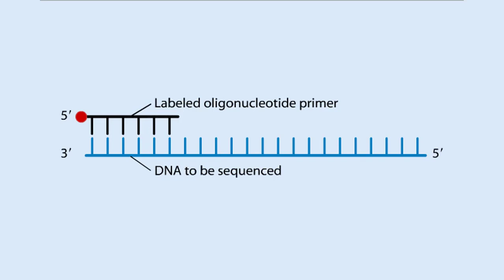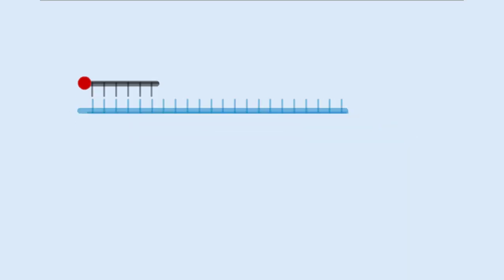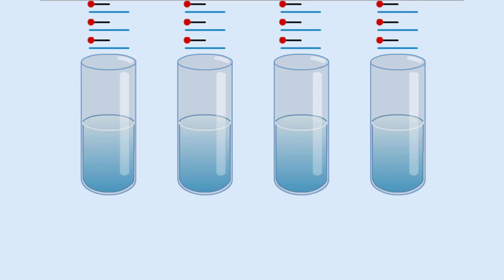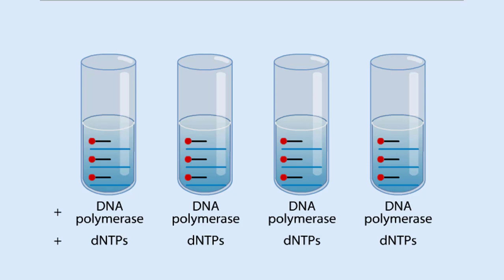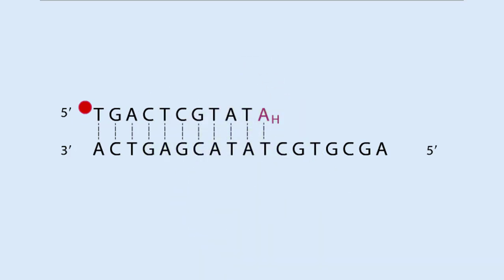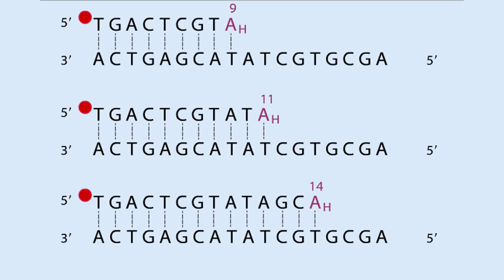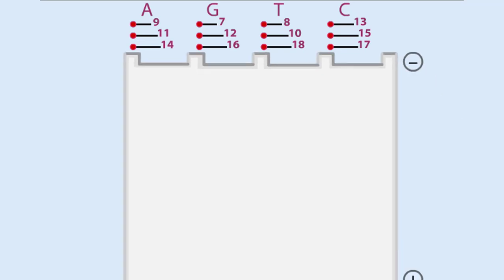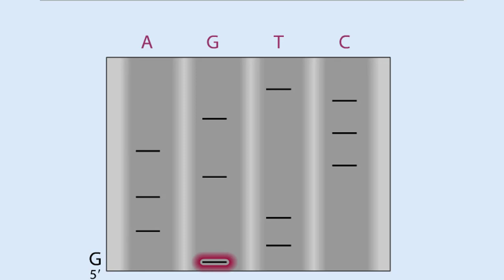DNA Sequences - Dideoxy Sequencing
A short, radiolabeled primer is annealed to the single-stranded DNA to be sequenced. The DNA serves as a template for in vitro DNA synthesis. The DNA-primer mixture is split into four separate tubes. DNA polymerase and a solution of dNTPs are added to each tube.

One of the four 2',3' dideoxy-NTPs (ddNTPs) is mixed into each tube, at a concentration 100 times lower than the dNTP concentration.

DNA polymerase uses the dNTPs to elongate the primer DNA. The occasional incorporation of a ddNTP terminates the polymerization reaction, since the absence of a 3' hydroxyl blocks addition of the next nucleotide.

The ddNTPs are incorporated randomly, resulting in terminated fragments of different lengths.

The terminated fragments from each of the four reactions are denatured and separated by size using gel electrophoresis.

The gel is autoradiographed in order to visually detect the labeled DNA fragments. The resulting ladder is read from bottom to top. This represents the complementary sequence of the original DNA template.